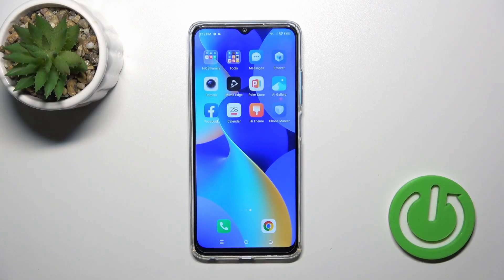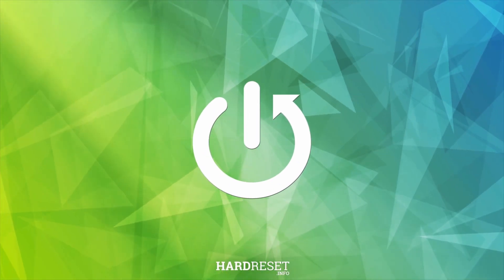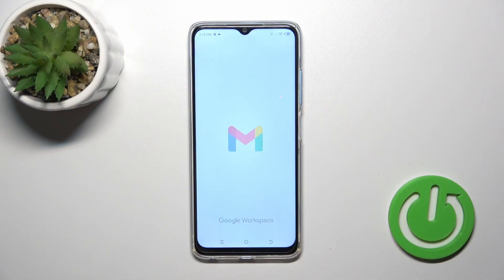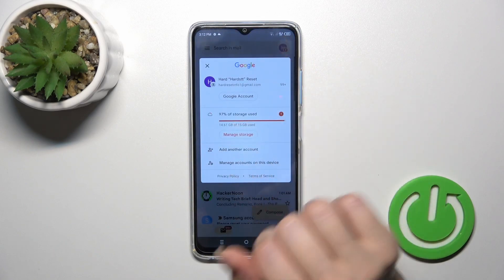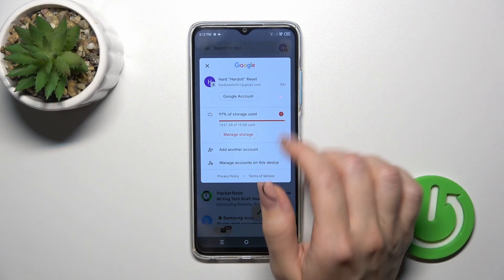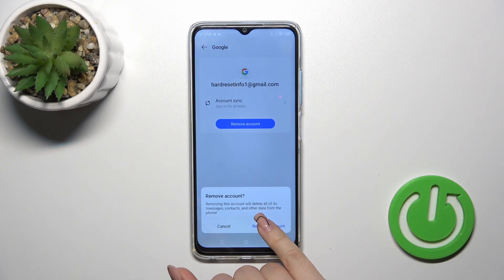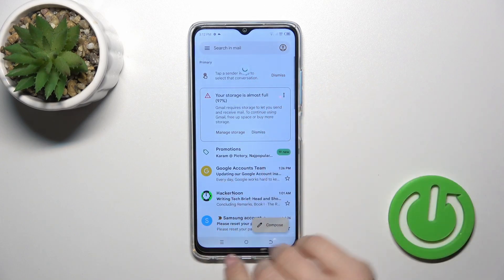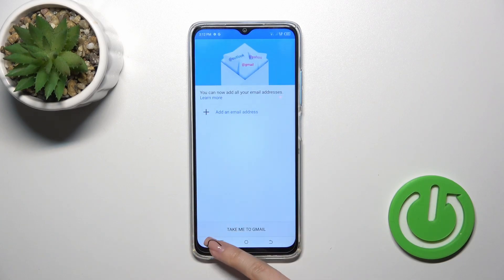How to Logout Gmail Account on Tecno Spark 10?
This tutorial video will guide you on how to sign out or log out of your Gmail account on Tecno Spark 10. Learn the simple steps to ensure the security and privacy of your Gmail data when you are done using the email service.

How to Sign Out of Gmail Account on Tecno Spark 10?
How to Log Out of Gmail on Tecno Spark 10?
How to Logout from Gmail Account on Tecno Spark 10?
How to Disconnect Gmail Account on Tecno Spark 10?